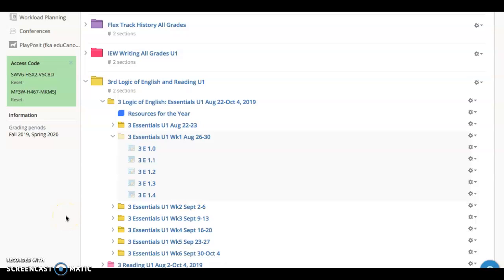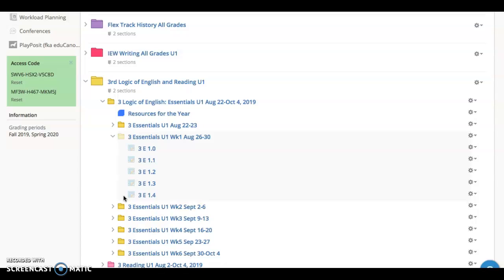3rd Grade Language Arts